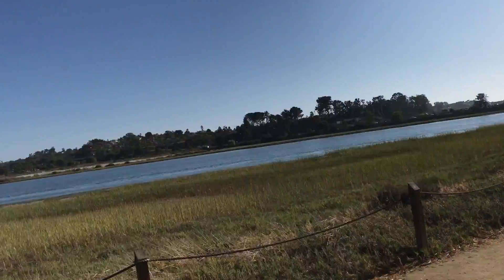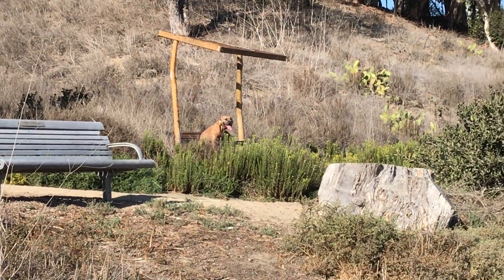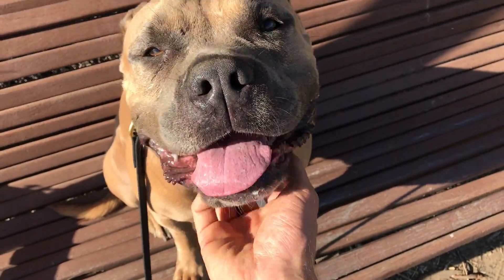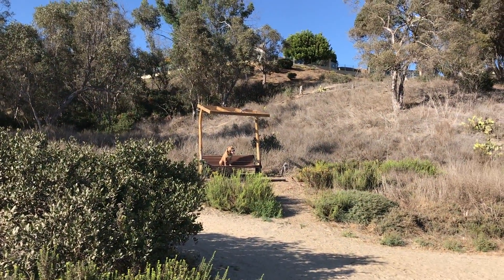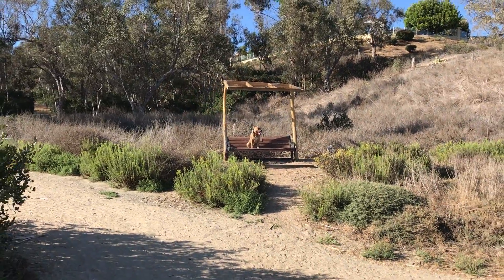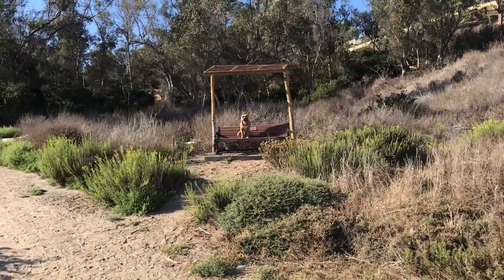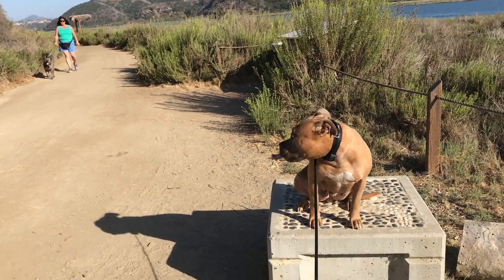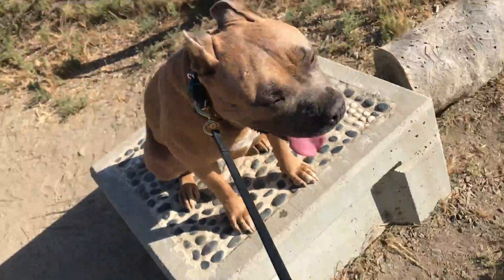Pit Bull Training Sit/Stay at Carlsbad Bantiquitos Lagoon Trail.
In this video we are helping Daphne practice staying on her place in a public location.  The Carlsbad Bantiquitos Lagoon Trail provides us plenty of opportunity to train around distraction.  Today was a light day at the Lagoon with a couple dogs and foot traffic.
This sit/stay exercise is done with more distance and with me partially going out of Daphne's sight!

Intelligent K9 Training provides Board and Train programs with in-home private training Throughout San Diego. We are San Diego’s Board & Train Specialists!     It starts with a consultation where we will evaluate your dog and your situation before recommending the next steps for you and your dog. Our programs are then tailored to suit you and your dog's individual needs.